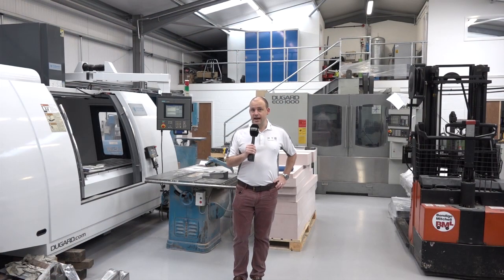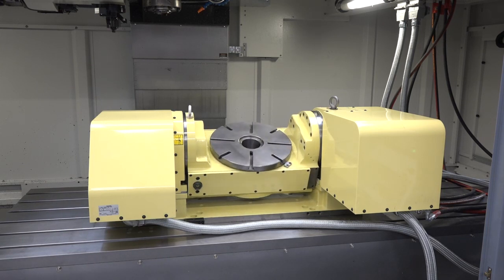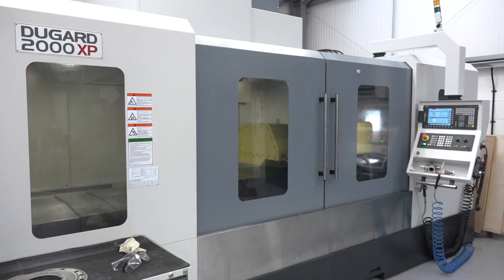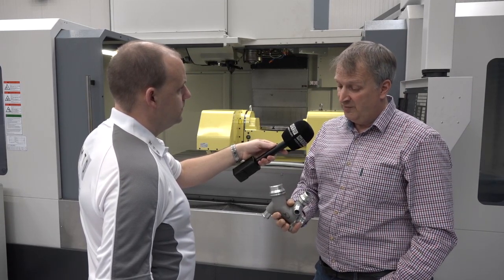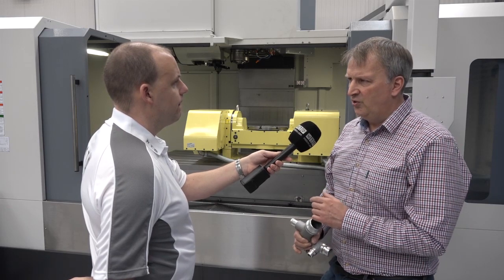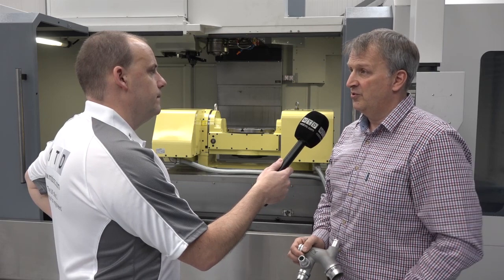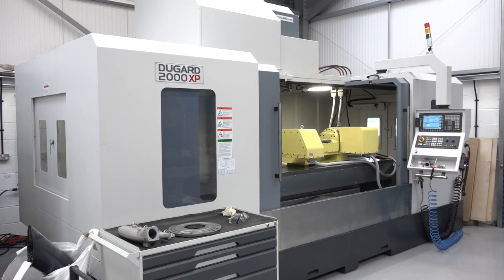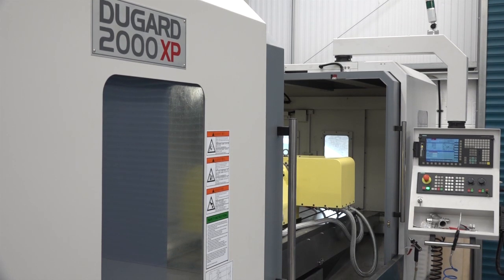Massive 2 Metre VMC from Dugard installed at Kajul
It's not often we visited engineering companies that have installed at 2 metre VMC with a huge 5 axis table on it. Last week we visited Kajul Engineering in Leamington Spa, they've recently taken delivery of a new Dugard 2000 XP machining centre with a 2 axis Nikken table on it.